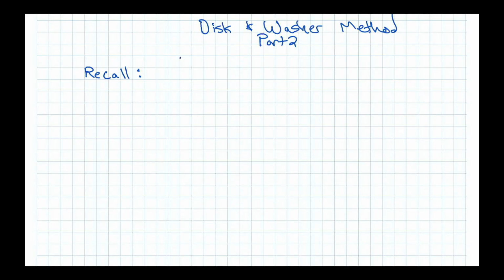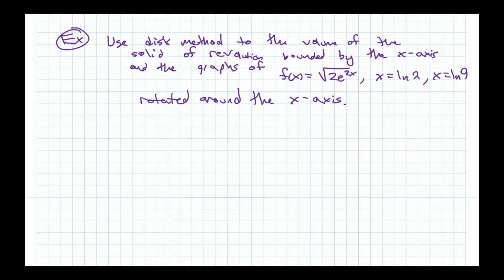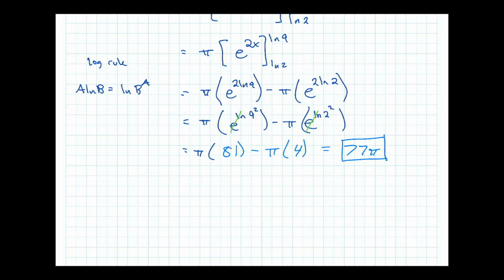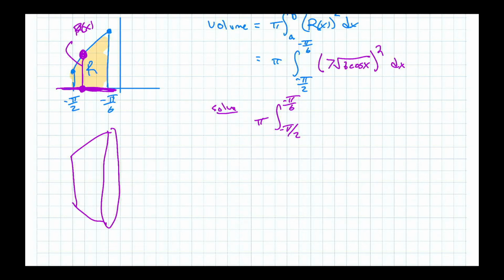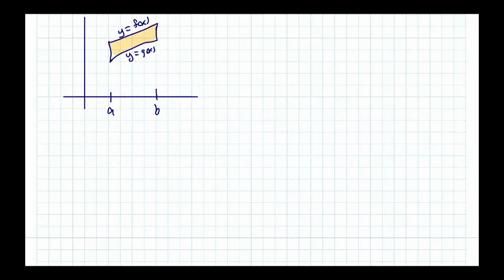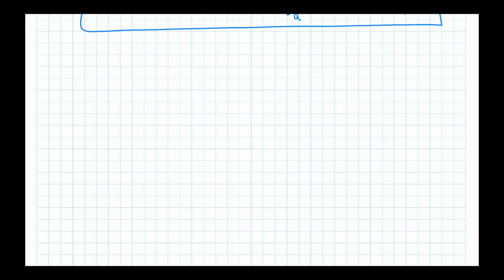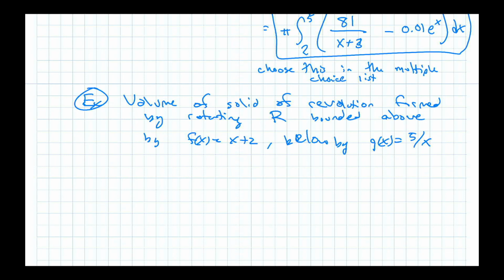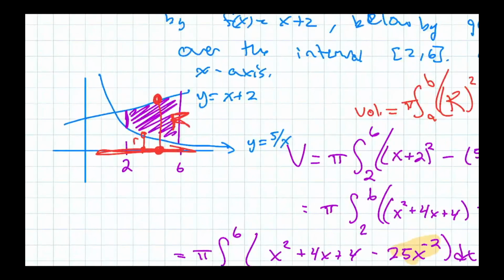Math 4A Lecture 31.5 Volumes of Solids of Revolution Part 2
Disk and Washer Methpod